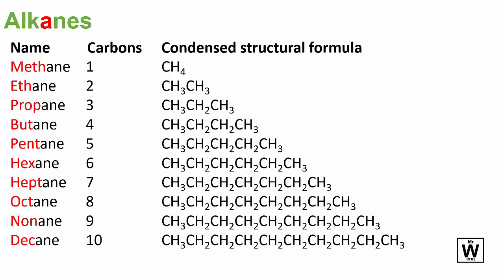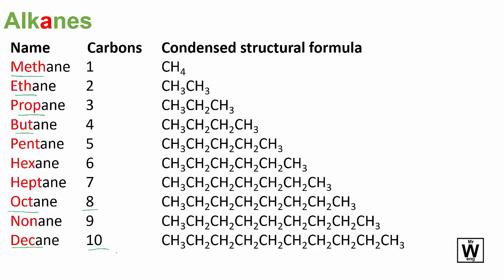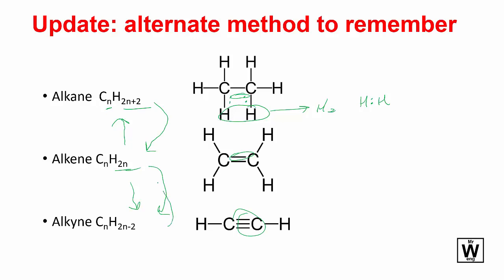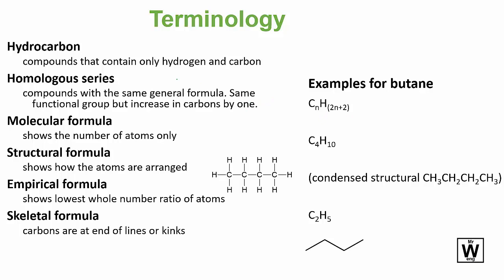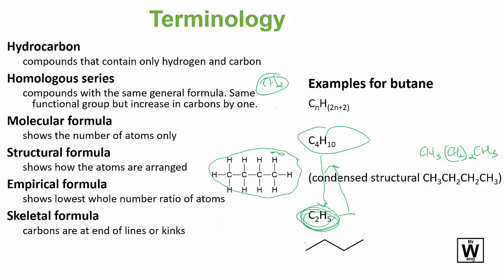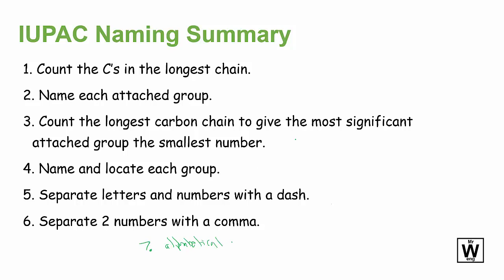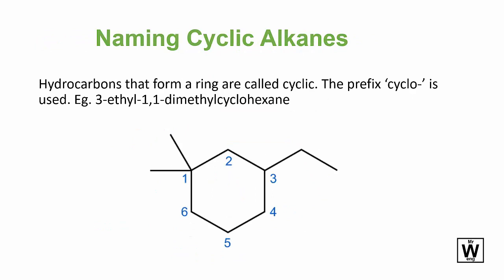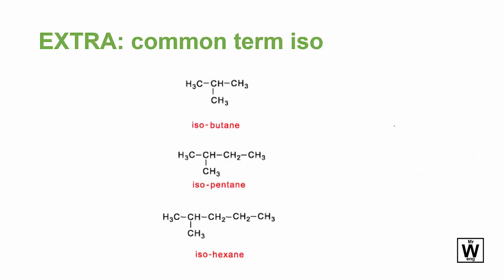Alkanes | U4 | ATAR Chemistry QCE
ATAR Chemistry Y12 Unit 4 Topic 1 Organic chemistry - Alkanes

QCAA Syllabus requirements:
Structure of organic compounds
•  recognise that organic molecules have a hydrocarbon skeleton and can contain functional groups, including alkenes, alcohols, aldehydes, ketones, carboxylic acids, haloalkanes, esters, nitriles, amines, amides and that structural formulas (condensed and extended) can be used to show the arrangement of atoms and bonding in organic molecules
•  deduce the structural formulas and apply IUPAC rules in the nomenclature of organic compounds (parent chain up to 10 carbon atoms) with simple branching for alkanes, alkenes, alkynes, alcohols, aldehydes, ketones, carboxylic acids, haloalkanes, esters, nitriles, amines and amides
•  identify structural isomers as compounds with the same molecular formula but different arrangement of atoms; deduce the structural formulas and apply IUPAC rules in the nomenclature for isomers of the non-cyclic alkanes up to C 6
•  identify stereoisomers as compounds with the same structural formula but with different arrangement of atoms in space; describe and explain geometrical (cis and trans) isomerism in non-cyclic alkenes.
•  Mandatory practical: Construct 3D molecules of organic molecules.